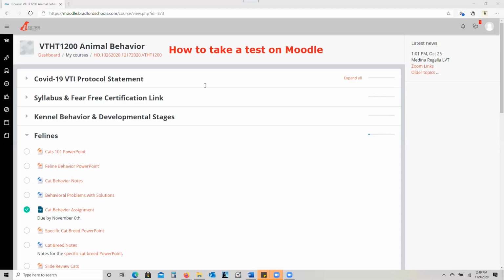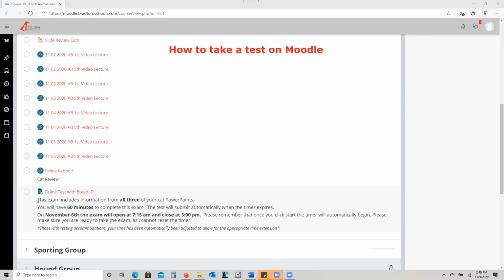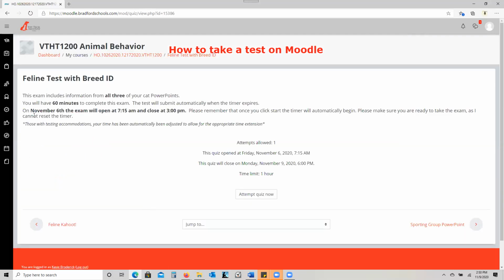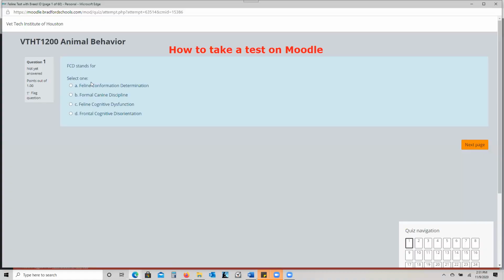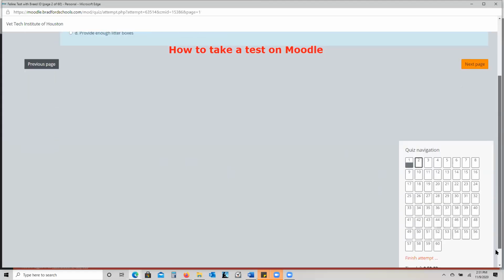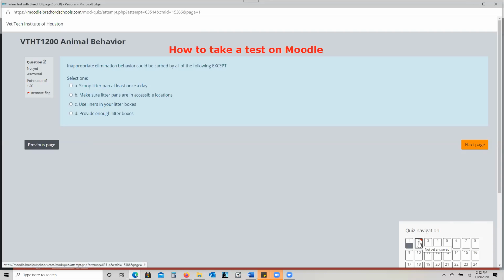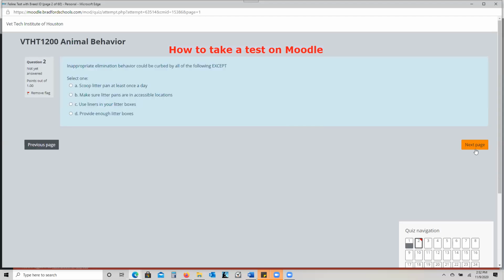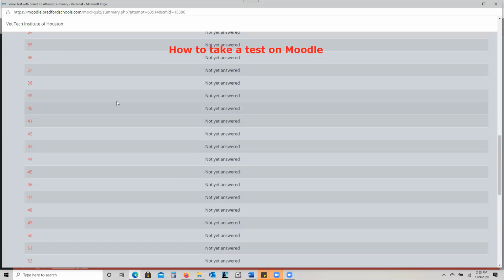How to take a test on Moodle